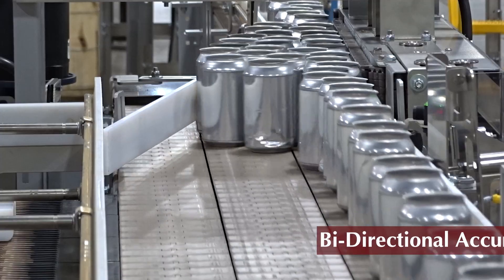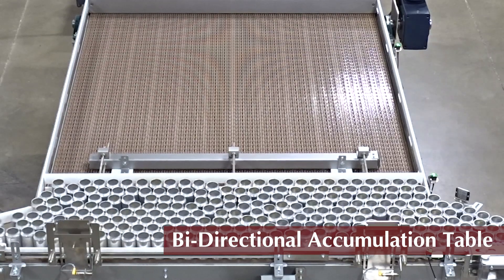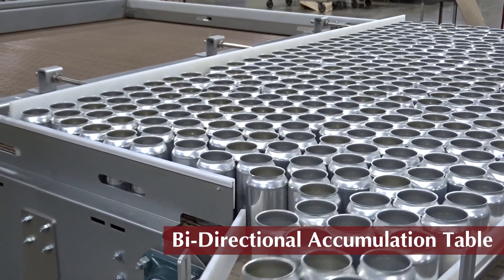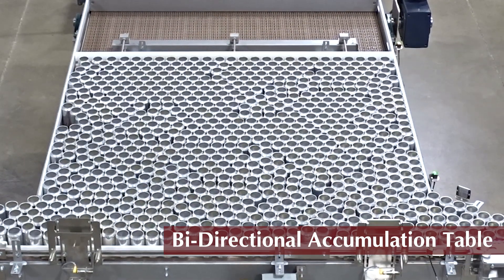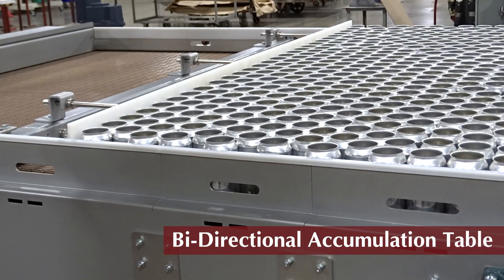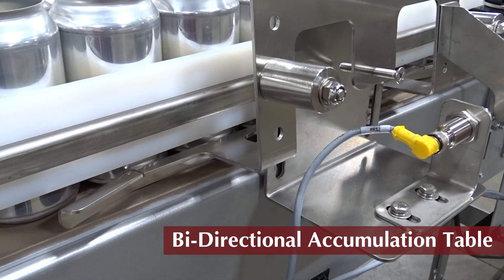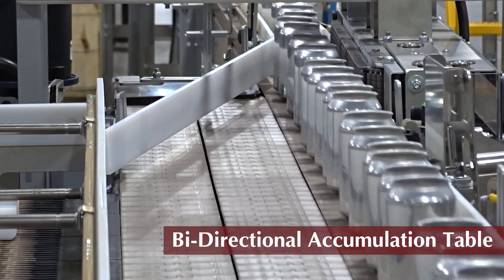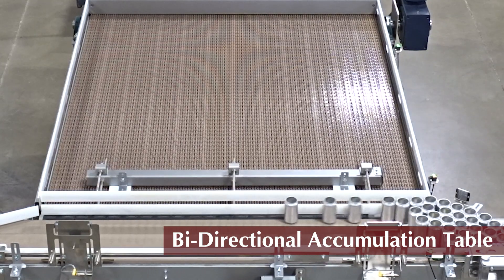MCE Bi-Directional Accumulator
MCE’s Bi-Directional accumulation table is designed for accumulation relief taking up excess capacity from upstream equipment when downstream equipment is paused or running slowly. This high-performance accumulation solution has a small footprint with a large storage capacity at 90% of the accumulation table. Making sure no product is left behind, the sweep arm empties the accumulator sustaining product through-put at an optimum.  Applications best suited for the bi-directional table are round non-tapered products such as bottles, cans and jars.